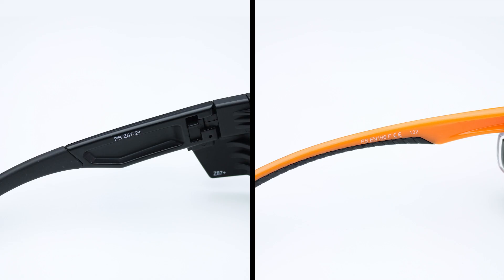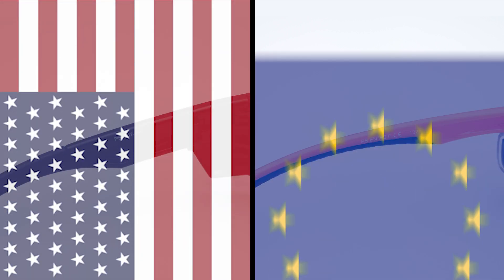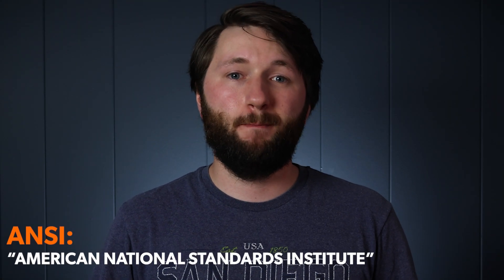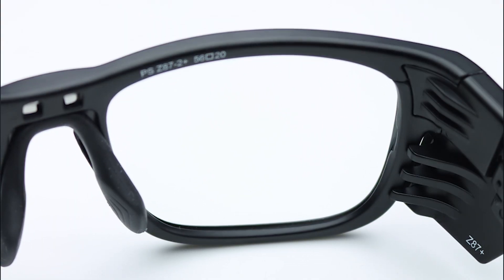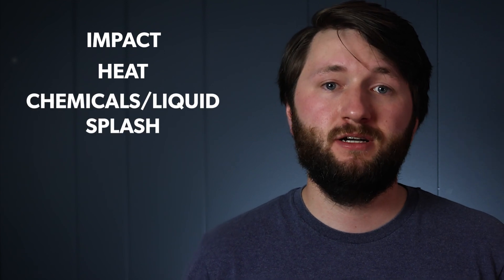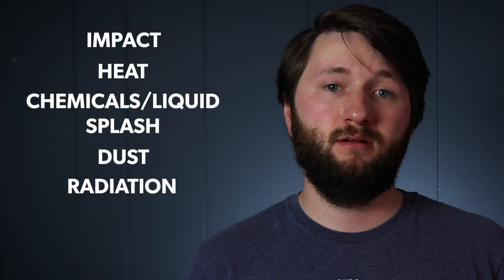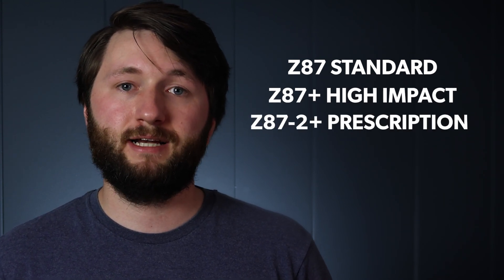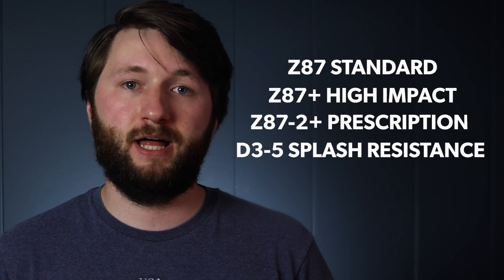Safety Eyewear Standards: ANSI vs. EN166 Explained | RX Safety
In this video, we discuss the difference between two common safety rating indications: ANSI and EN166. ANSI, which is the American Safety Standards Organization, is in charge of assessing the effectiveness of safety glasses and giving them a rating. They test for parameters like impact, heat, splash and dust resistance, and radiation. ANSI uses the Z87 label to properly identify the safeness of a pair of glasses. EN166 is the European standard that tests similar parameters, but at different degrees. To be EN166 approved, a pair of glasses must meet the requirements of EN167 and EN168. By understanding the nuances that set ANSI and EN166 apart, you’ll be equipped with the knowledge needed to make an informed decision when choosing the perfect protective eyewear.